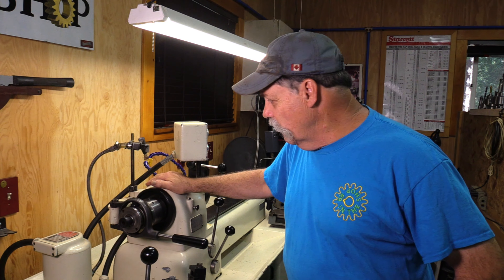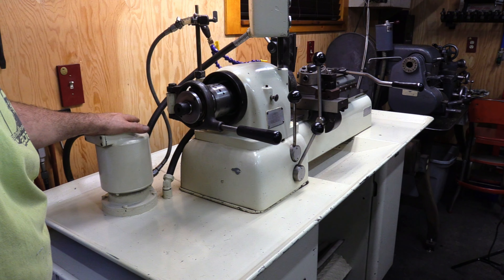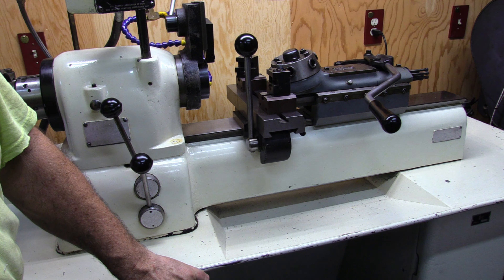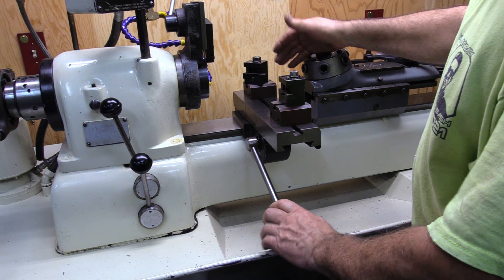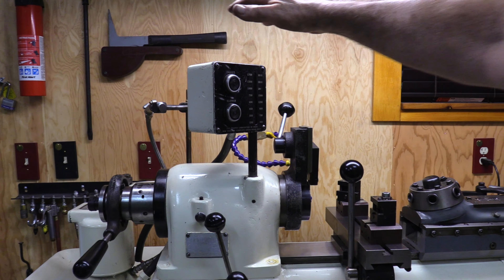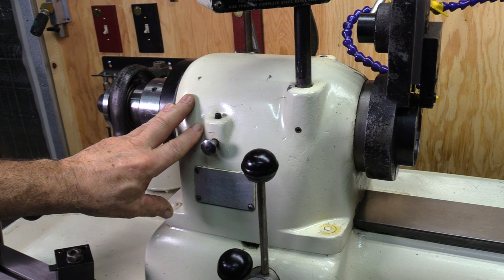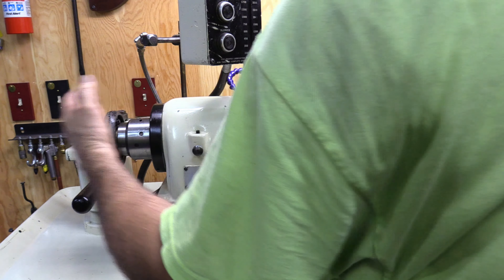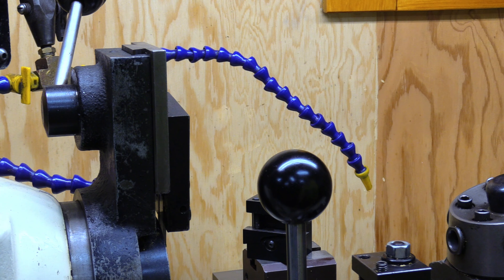Hardinge DSM 59 Turret Lathe For Sale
This is my Hardinge DSM 59 Turret Lathe.  It is for sale.

Hardinge DSM 59 - Turret Lathe
Center-Drive Preloaded Ball Bearing Headstock.
Ball Bearing Lever Collet Closer.
Hardened & Ground Steel Dovetail Bed Ways.
Double Tool Cross Slide & 6 tool Turret
Collets  1” to 1/32” by 64ths. & Hex collets   See list of missing collets.
Self-Draining Oil Pan & Coolant System
Welded Steel Pedestal with Knee Space.
Spindle:  Type: Type 21 Collet    Nose: 2-3/16″ – 10 TPI
Speeds (10): 450 to 4,000 RPM
Bed:    Width: 3-3/8″   Length: 31
Motor: 1.0 Horsepower
Electrical: 230 Volt, Three Phase, 60 Hz
Overall Dimensions: 69″ x 30″ x 50″ tall
Lathe Item #: 13964

Pickup at Mariposa, Ca.  My Shop.  Loading assist with fork lift.

Asking:  $4000.00 OBO

Missing Collets Type 21:  61/64”, 29/32”, 55/64”, 53/64”, 47/64”, 45/64”, 37/64”, 35/64”, 33/64”, 31/64”, 15/32”, 11/32”

Included Hex Collets: 1/2”, 7/16”, 3/8”, 5/16”,1/4”, 3/16"

Pick up at my shop, Mariposa, CA, USA.